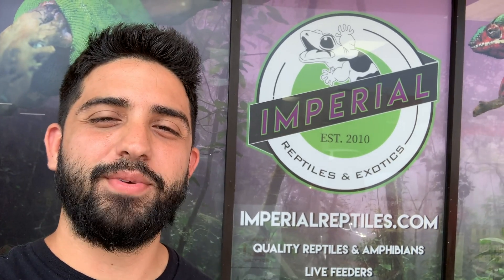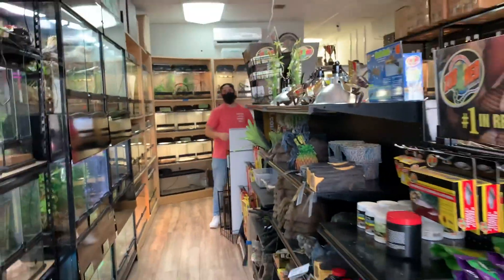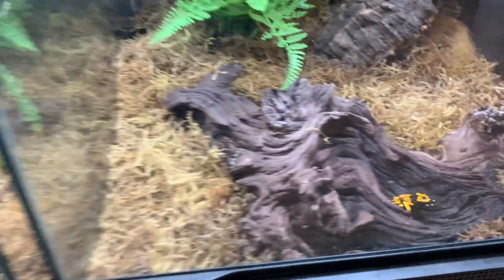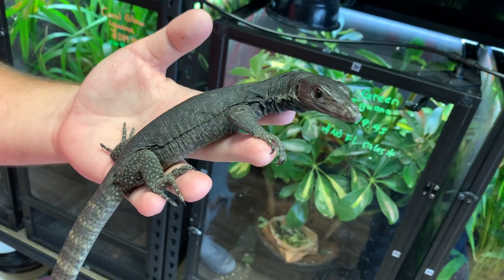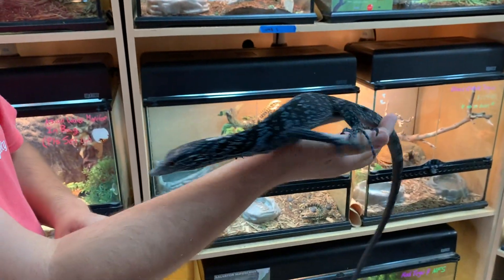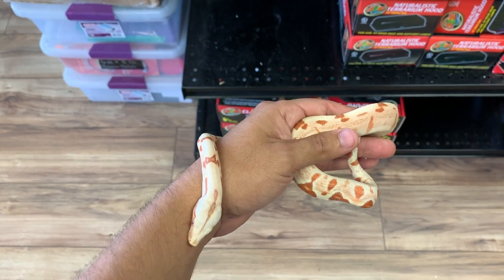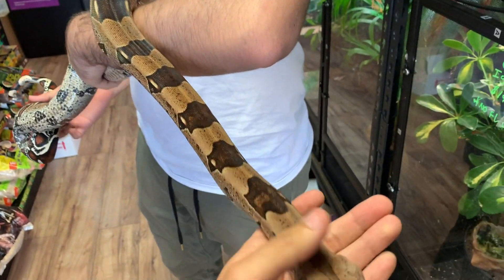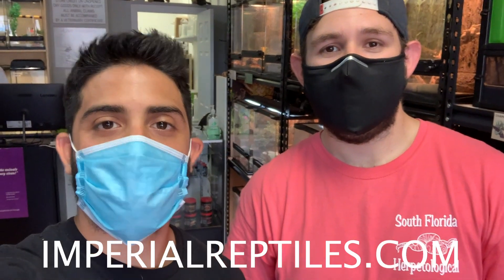Visiting Imperial Reptiles in Miami!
tikisgeckos

tikisgeckos